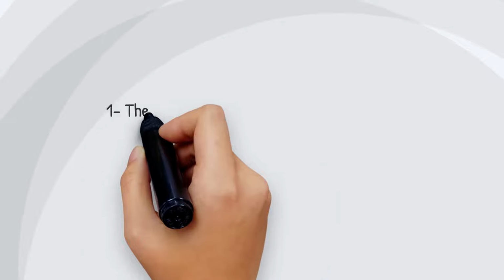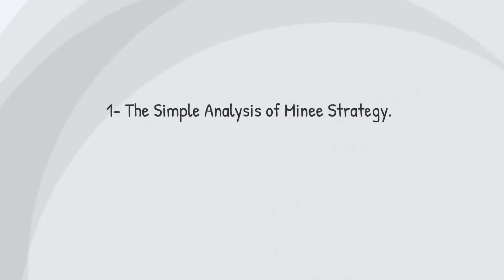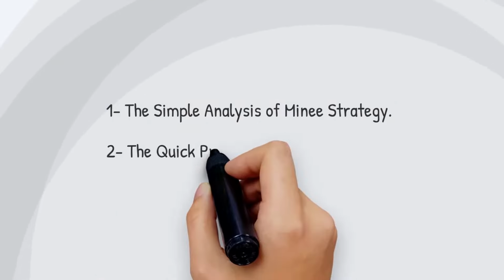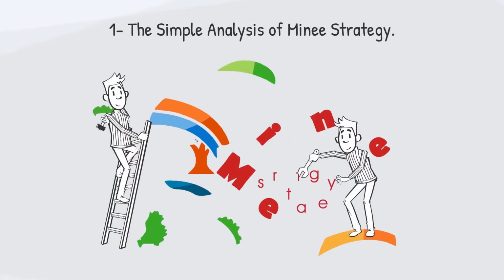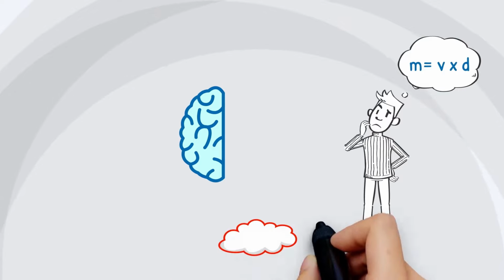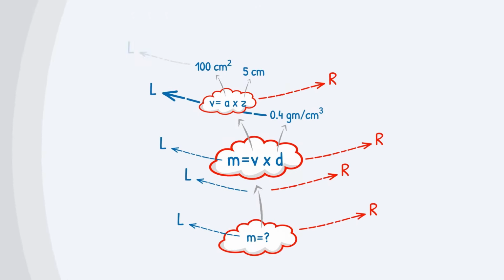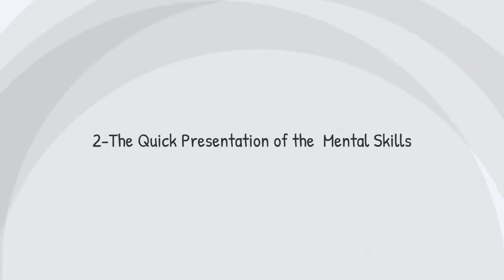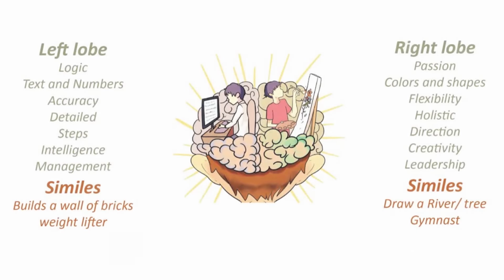V4/5 Minee strategy and mental swinging 2024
For whom is Minee strategy?
Minee strategy is a powerful strategy to help high school students and teachers in physics, chemistry, and math using one creative approach. And for all educators who are Interested in:
Minee strategy 2022, New learning strategy 2023,  Minee for high school Challenges 2023,  Creative Approach To Solve Scientific Problems 2023,  Educational development 2023,  ,  High school creativity 2023,  Learning For New Century 2023,  High school scientific curricula 2023,  Creative high school students and Teachers 2023, High school strategic thinking 2023,  Tree Planting and Fruit Picking 2023,  Strategic Learning 2023 ,  high school creative physics, creative high school students and teachers.

What Did they Say about Minee Strategy?
• "The Minee approach is very interesting, as it offers a different way of thinking about solving problems. It simultaneously provides an opportunity for learners (and teachers) to be more creative. It should be a part of any good science or mathematics teacher's repertoire. Modern trends in education are set to help learners develop different ways of thinking, in 'making thinking visible. The time for Minee strategy is now."
Robert Thorn ... International Education Advisor, UK.

• "A brilliant approach to problem-solving, Minee gives the reader an alternative to traditional methods that can be used in full or partially. By stimulating the mind to think and receive clarity before delving into a problem, the Minee strategy makes learning smooth and enjoyable. The Minee technique uses the brain in an efficient way to extract creative methods used for problem-solving".

• Most students are simply confused and mentally stopped when it comes to solving physics problems. Instead of thinking and trying to understand the problem they are fixed to numbers, formulas and graphs and start to use and combine this information to get results
using equations. Minee offers a simple method and strategy from bottom to top. Simple problems can be solved by the traditional method but when it comes to more complex problems there must be a frame to rely on. Minee offers this frame. It is a revolutionary idea to combine physics- and others- with the strong increasing neuroscience with its potential.
Hans Zimmermann, PhD, MSc Theoretical Physicist. University of Cambridge, Bachillerato International.

What are our main current Videos?
V 1/5: Minee Strategy...Why? High School Learning Challenges 2023 …The link.
V 2/5: Minee Strategy…How? High School Creativity 2023 …The link.
V 3/5: Minee Strategy For High School Scientific Curricula 2023 …The link.
V 4/5: How Can Minee Stimulate The Two Lobes? Swinging Mental Skiles 2023 ……..The link.
V 5/5: Minee for Leaders and Specialists ..  Educational Development 2023 …. The link

What are our current books?
1- Minee Strategy … for High School Students & Teachers.  Download the Brief: Brief link, Book link.
2- Minee Strategy … Convincing & Courting the Mind.   Download the Brief:  Brief link, Book link.
3-  Minee Strategy … for High School Physics, Book1.   Download the Brief:  Brief link, Book link.
Publish your Minee solutions worldwide with Minee accounts
Send us your Minee solution through:

What are the  General Features of Minee?

We can summarize the general features of Minee strategy as follows:
1- Attractive: Minee strategy transforms the thinking process into an enjoyable creative
artistic skill.
2- Easiness: to understand and apply.
3- Focus: and reduce mental distraction.
4- Speed: solving and understanding problems and passing on a large number of them quickly.
5- Inclusivity: in its ability to apply to a wide range of science curricula and subjects.
6- Depth: where Minee strategy intersection with several modern educational trends.
7- Flexibility: in its ability to adapt and change.
Make the solution with a smooth mental flow and pic up the solution quickly and easily